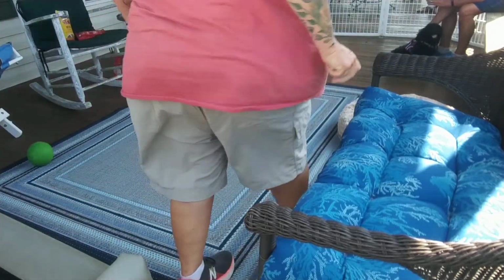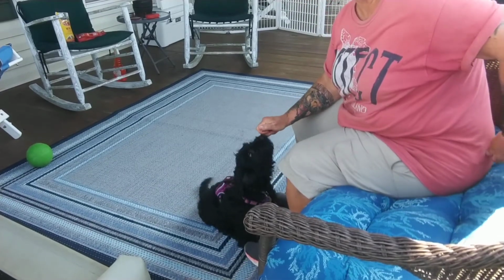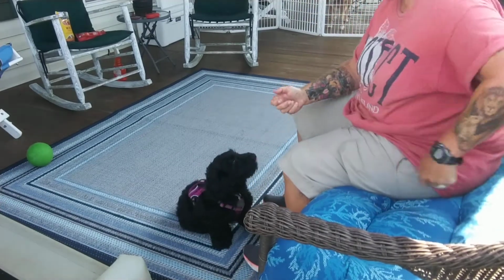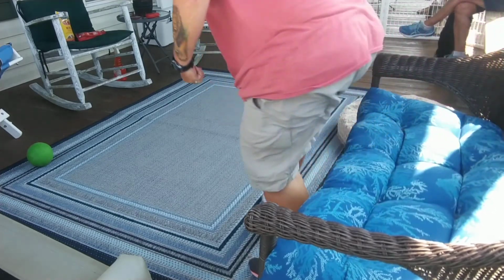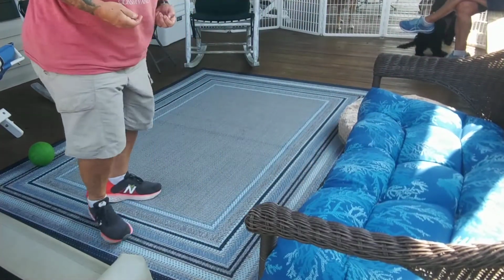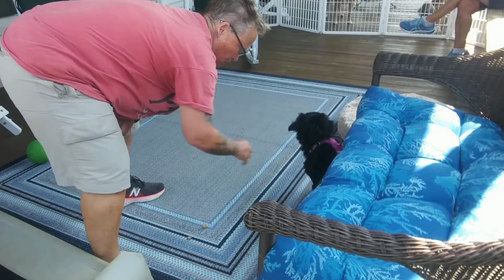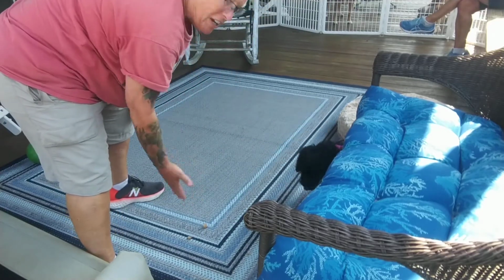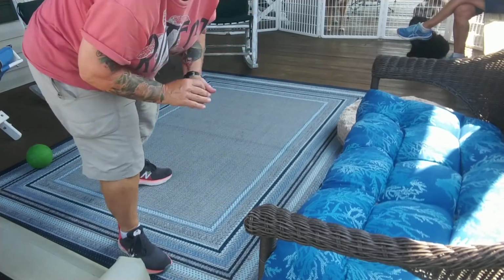Raven LEAVE IT